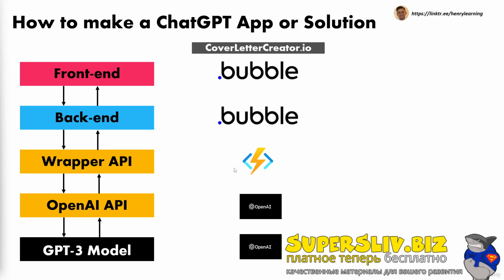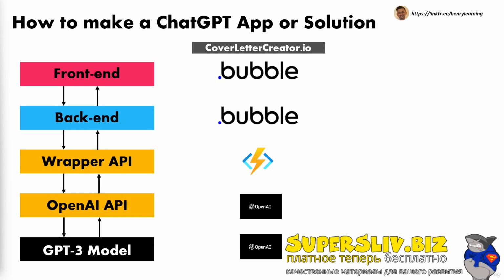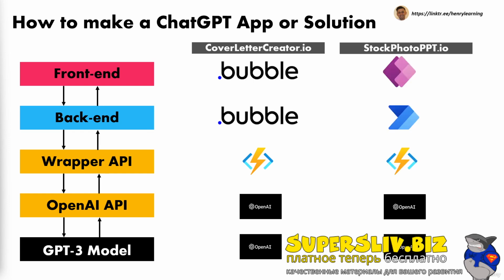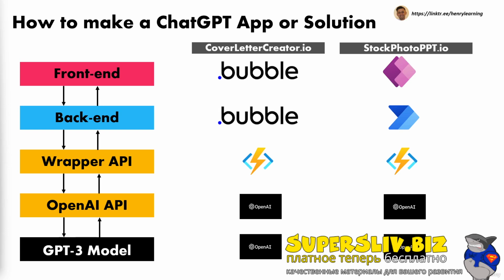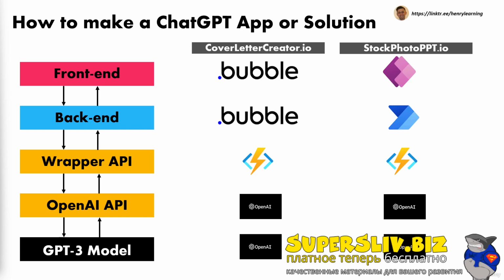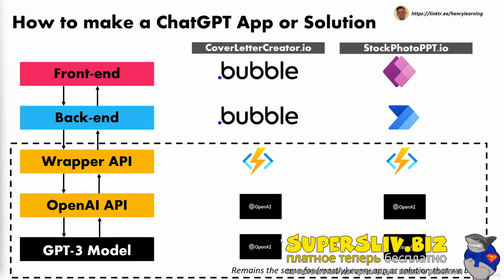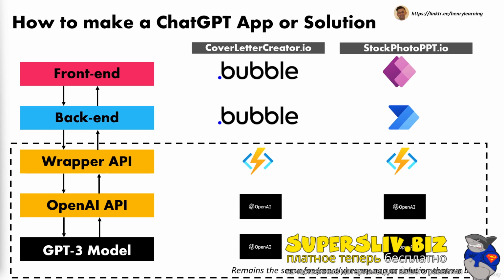SuperSliv biz 4 Tech stack of a ChatGPT app or solution